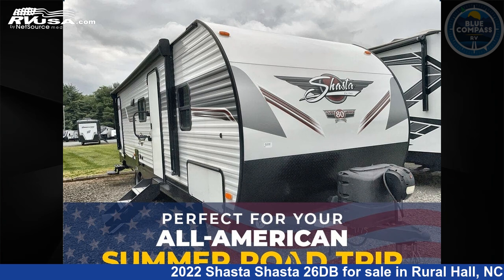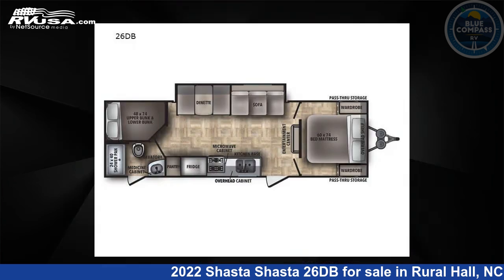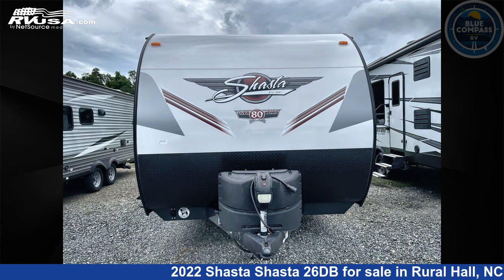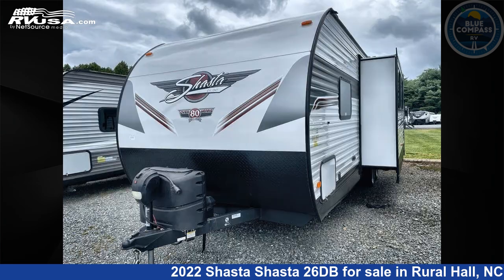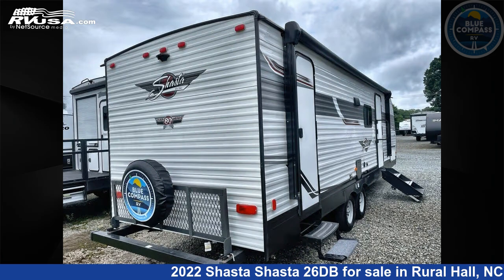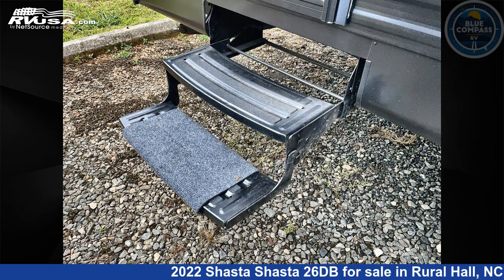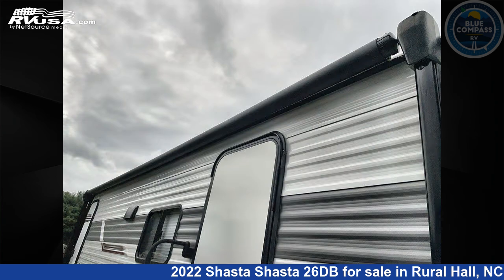Unbelievable 2022 Shasta Shasta Travel Trailer RV For Sale in Rural Hall, NC | RVUSA.com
This 2022 Shasta Shasta 26DB is a Travel Trailer RV. It is located in Rural Hall, NC 27045 and is offered for sale by Blue Compass RV Winston Salem. This Used Shasta Is 31' 0" in length and features sleeps 9, Slideout, and 42 gal fresh water capacity. The floorplan layout of this Travel Trailer features Bunkhouse, Front Bedroom, Two Entry/Exit Doors.

Blue Compass RV Winston Salem is a dealer for brands like: Coachmen, CrossRoads, Dutchmen, Fleetwood, Forest River, Grand Design, Jayco, Keystone, Palomino, Redwood RV, Winnebago and offers the following rv services: Parts/Accessories, Service. They stock rv types such as: Class A, Class B, Class C, Fifth Wheel, Popup, Toy Hauler, Travel Trailer. For more information and pricing on this unit, To see all units available for sale by Blue Compass RV Winston Salem,